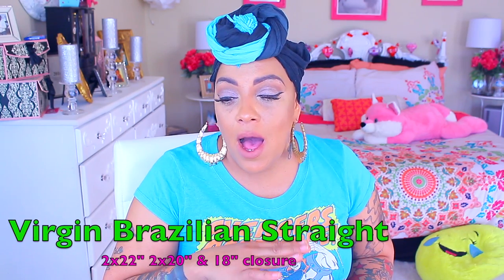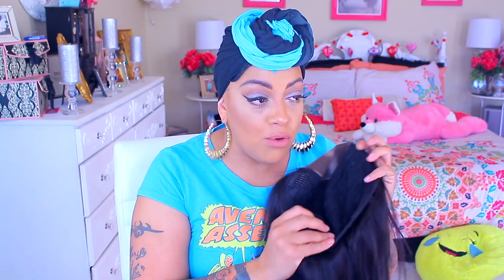CHILE STRAIGHT FROM HEAVEN ❤ SLEEK SEXY & SOFT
Visit Angel Grace Hair
Add Angel Grace Hair to your Favorite Stores and shopping cart to get more discount :)

SOME OF MY FAVORITE SITES